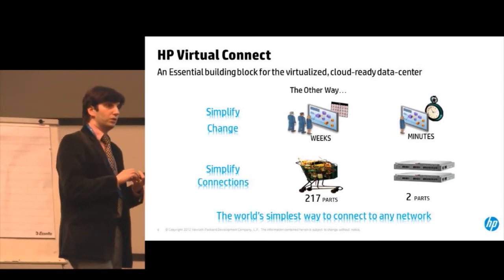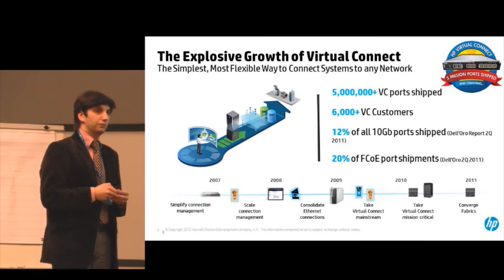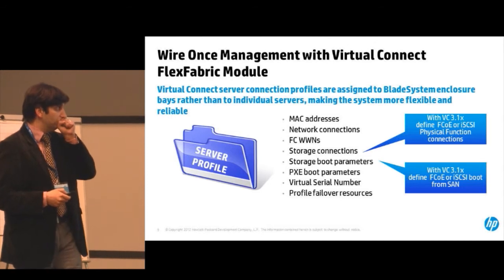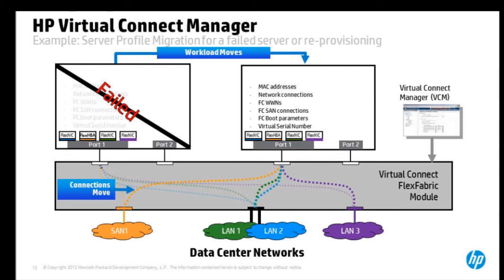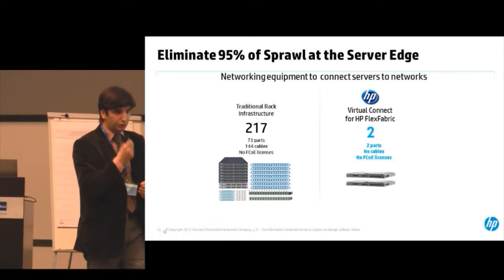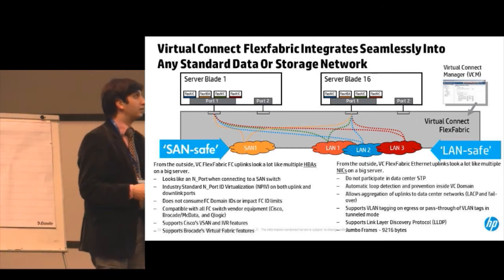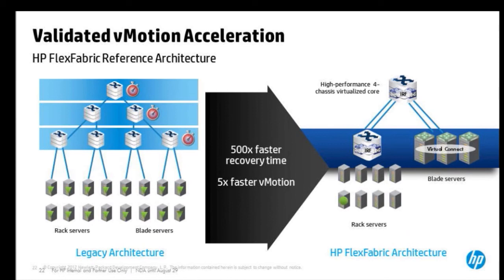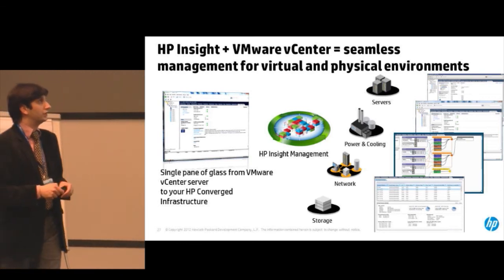Tarras Varcesuks - HP Virtual Connect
Virtualization symposium 2012. Vilnius, Lithuania